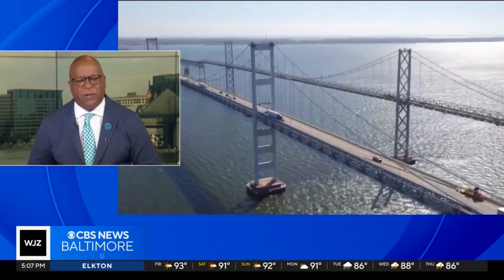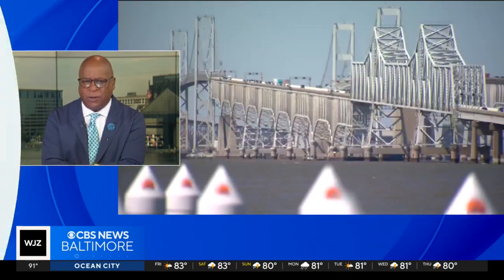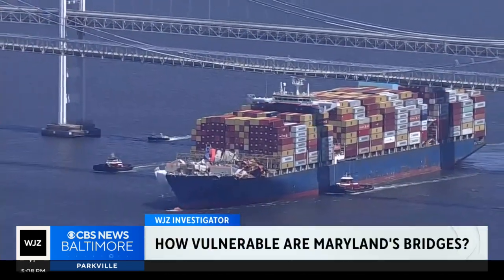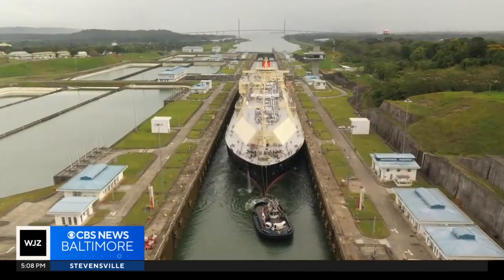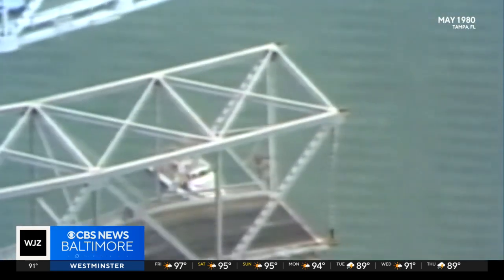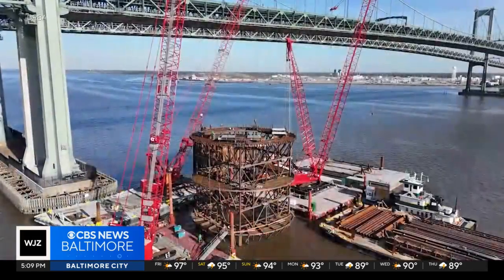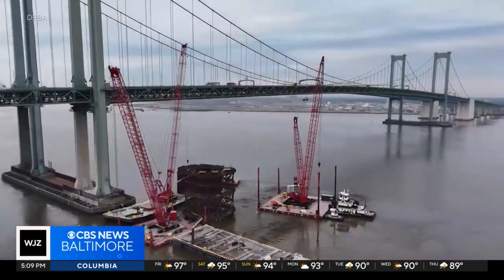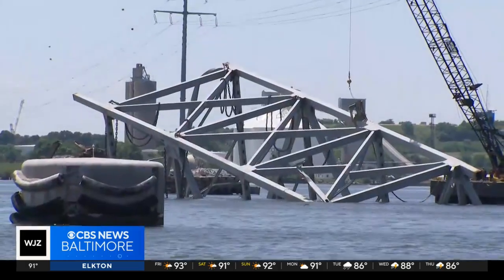How vulnerable are Maryland bridges?